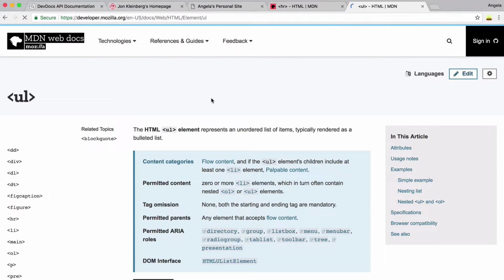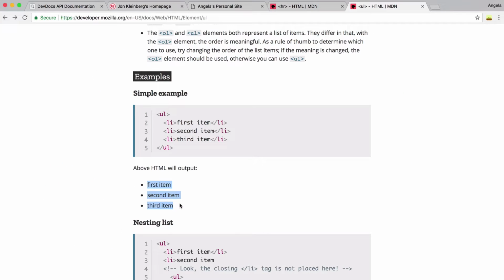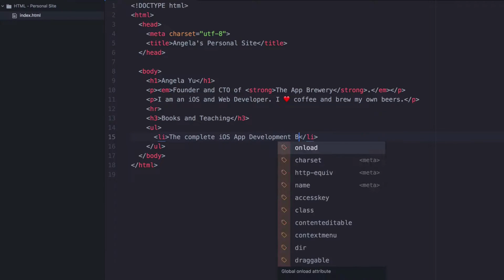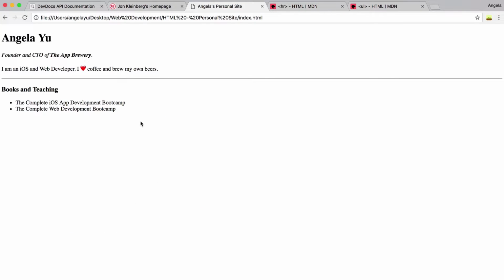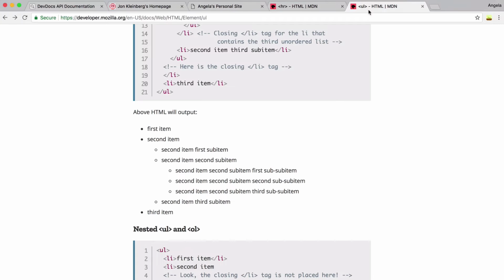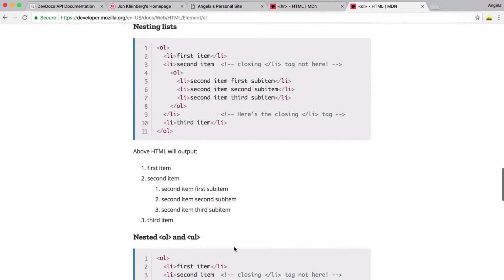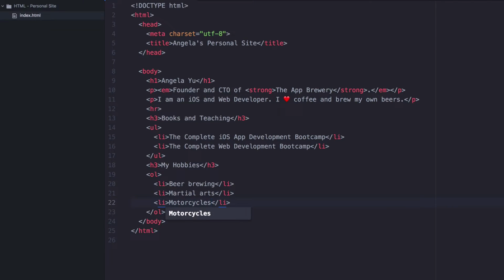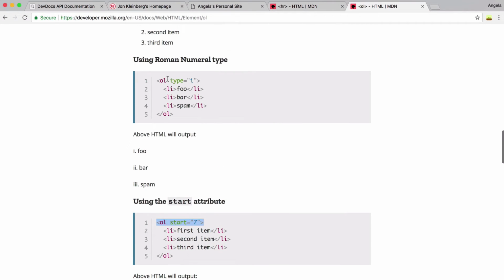HTML Lists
We're releasing the first 2 hours of our 54-hour Complete Web Development Bootcamp on YouTube!

In this series, you’ll learn all about HTML and CSS to start building websites. In this video, you’ll see how to work with lists in HTML.

If you enjoyed this introduction to web development and want to continue learning, you can join The Complete 2020 Web Development Bootcamp from the App Brewery. The highest-rated web development course on Udemy!